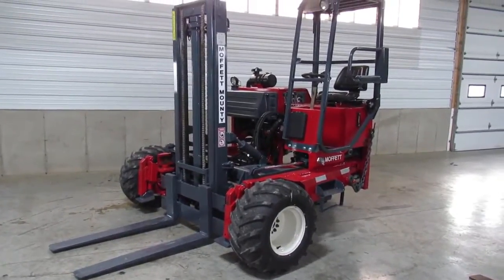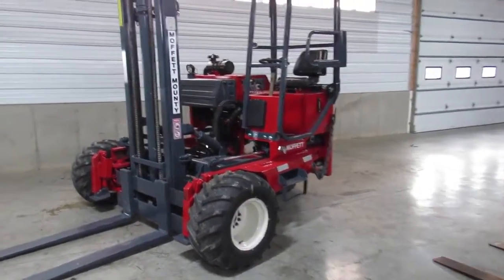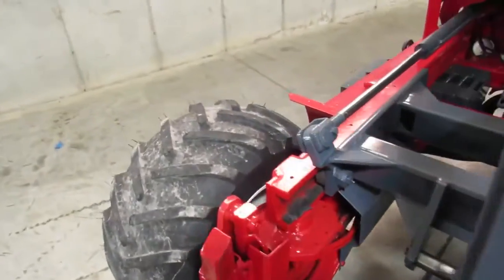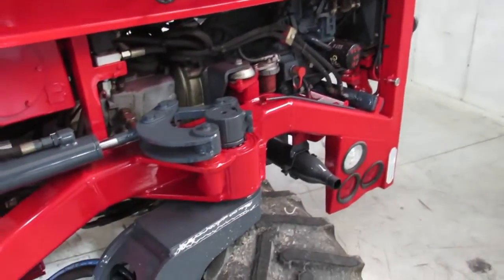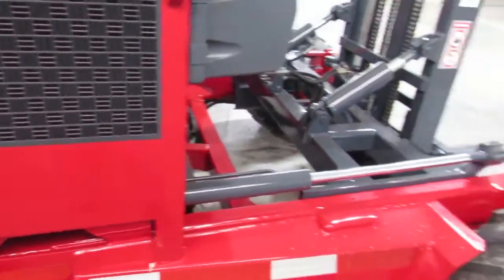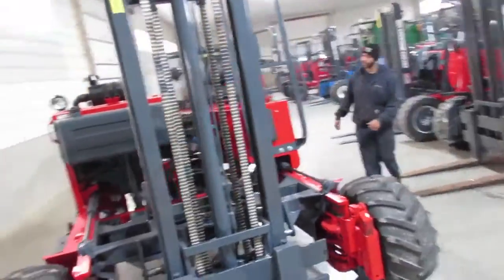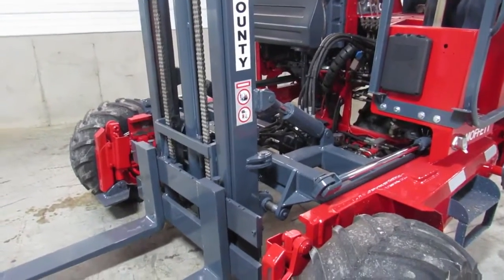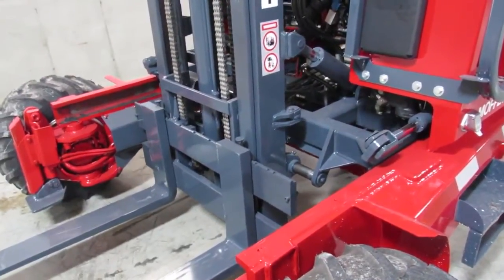2005 MOFFETT M5500 For Sale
Title: 2005 MOFFETT M5500 For Sale

Category: Truck Mounted